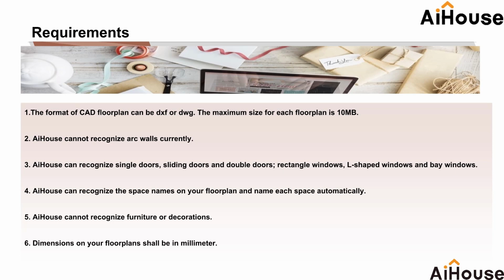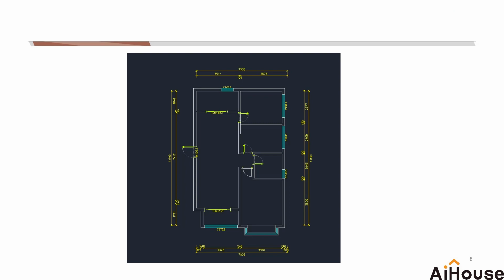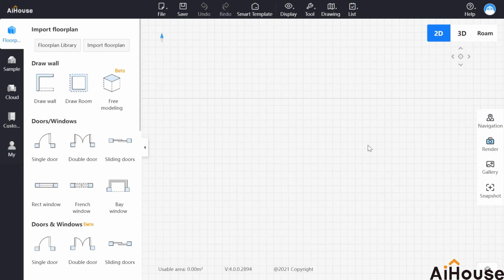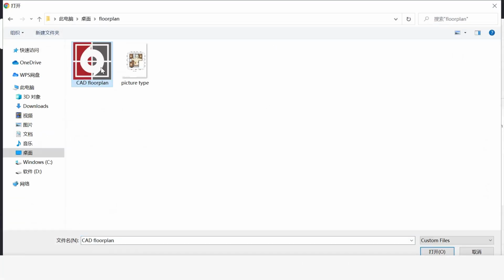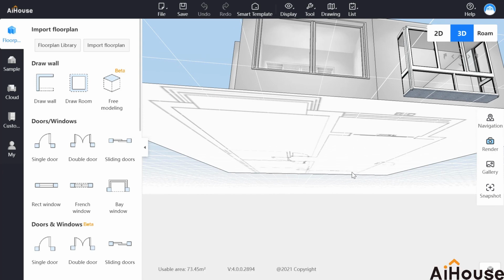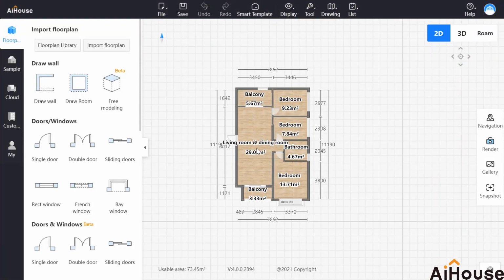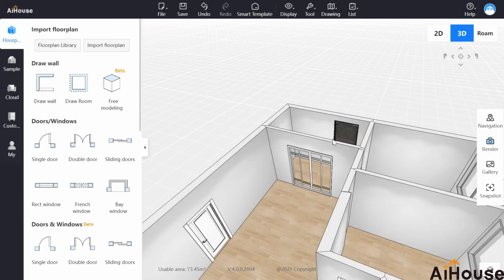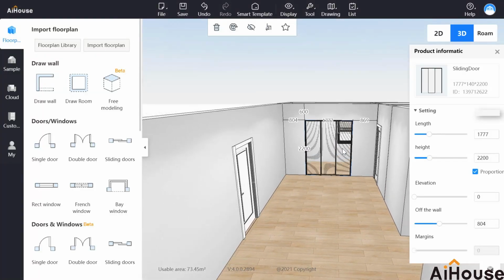Quick and Easy CAD to 3D Floor Plan Conversion with AiHouse: See the Results in Under 60 Seconds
Welcome to AiHouse, the premier AI-powered 3D interior design platform. In this beginner's tutorial, you'll learn how to quickly and easily create a stunning 3D floor plan from a CAD file using AiHouse. With our lightning-fast technology, you'll be able to accomplish this in just one minute!